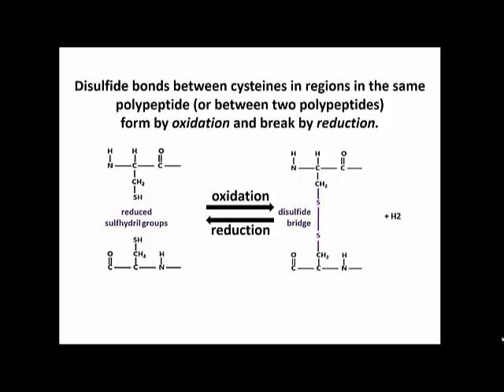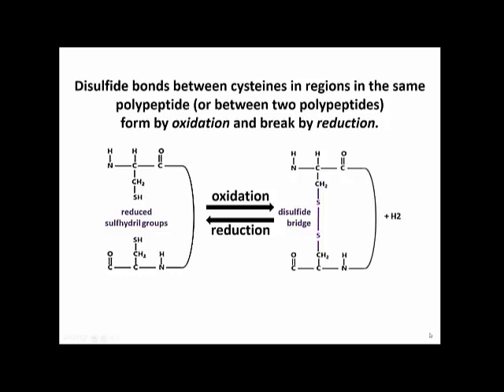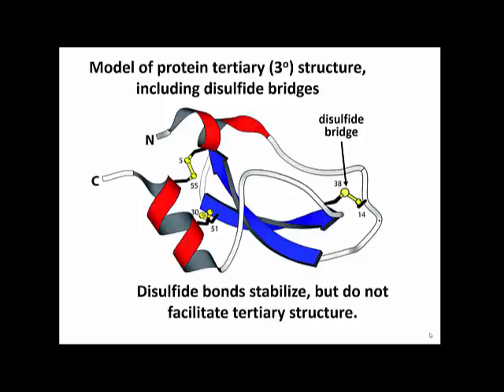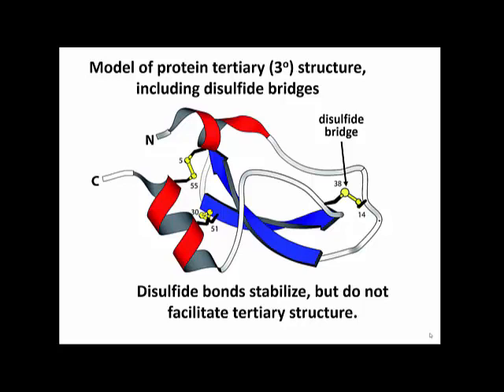135-2 Disulfide Bridges Stabilize Tertiary Structure